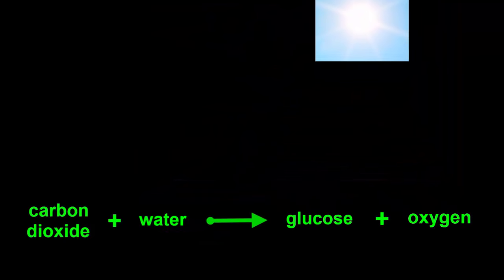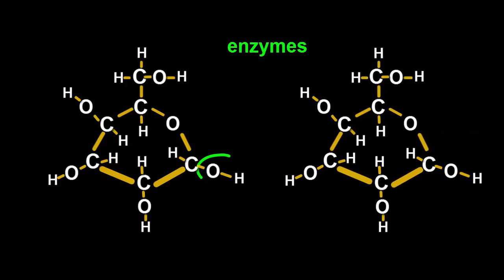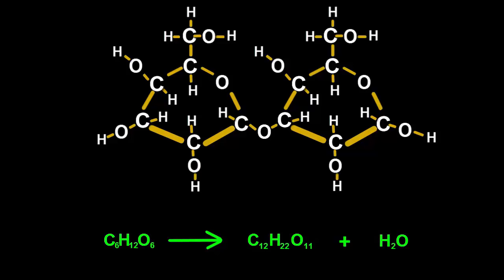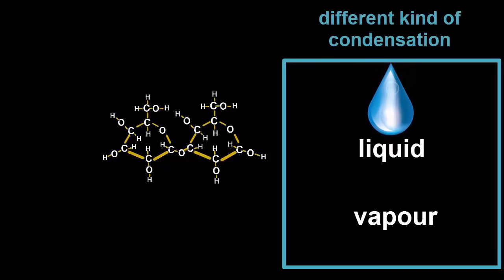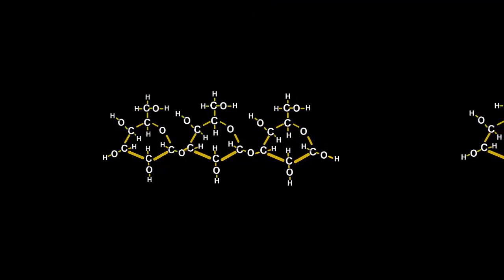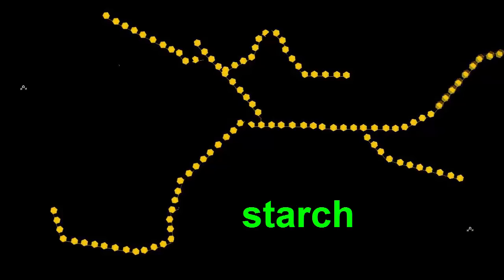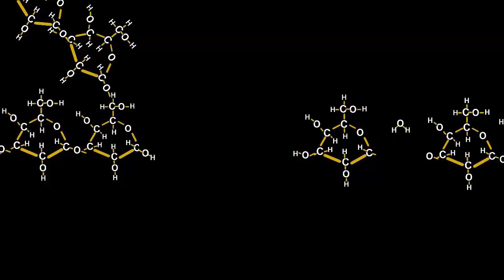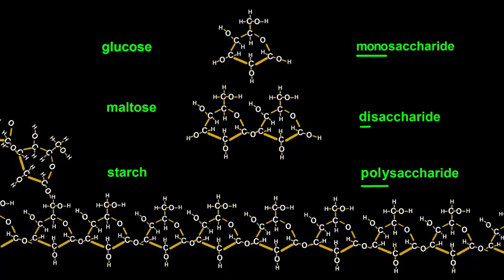Chemistry Tutorial: Chemical Reactions in Plants & Starch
This chemistry tutorial video on chemical reactions is showing how plants take the glucose molecules that they have made from photosynthesis then reassemble them into long-chained starch molecules.  It also shows how these starch molecules can be disassembled back into glucose which our bodies uses as a fuel to sustain our activities.

Video transcript:
An earlier video showed how plants can use sunlight to convert low-energy carbon dioxide from the air, and water from the soil, to into high-energy glucose, along with that very useful gas, oxygen.
This is the word equation for the reaction, showing how we start with carbon dioxide, water and sunlight energy; and end up with glucose and oxygen.  Here are the structural formulas showing how the plant rearranges the carbon dioxide and water molecules into  glucose and oxygen molecules.  The molecular formula for glucose is C6H12O6, and it's the glucose that we're interested in, because this is the golden egg which the plant has made, and which it can fashion further into incredibly valuable molecules; not only for the plant, but also for us.  Glucose is a kind of sugar, which you'll discover if you eat it in its pure form.  Honey and some energy drinks contain lots of glucose - check out the labels.
 Using helper molecules called enzymes, plants can link two glucose molecules together by the removal of an OH group from one, and an H from the other, which then come together to form a water molecule, H2O.  This water extraction, called condensation,  opens up 2 unused bonds- one on each remaining glucose molecule- that can then be used to join them together into a new molecule, called maltose.
Condensation is a chemical reaction because bonds are rearranged, and new molecules are formed, so it can be written as an equation that counts the atoms before and after the change.  We started with glucose, and ended with maltose, and the water that was extracted and disappeared from the stage.  Glucose is C6H12O6, maltose is .. well, let's count its atoms.  it has 12 carbons, 22 hydrogens, and 11 oxygens